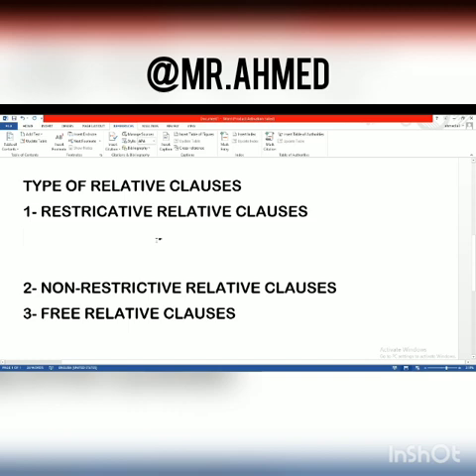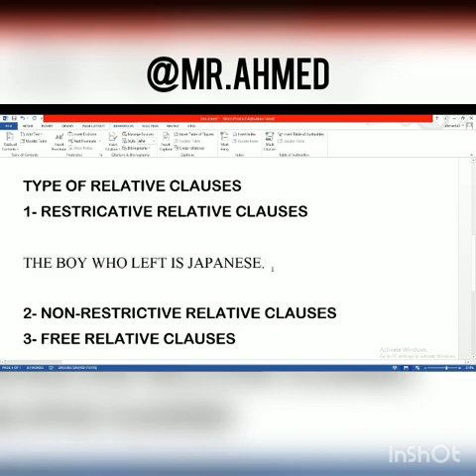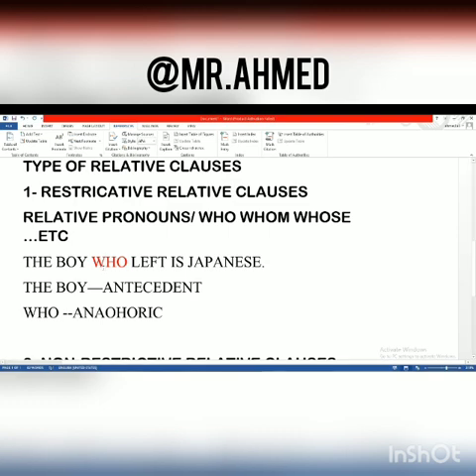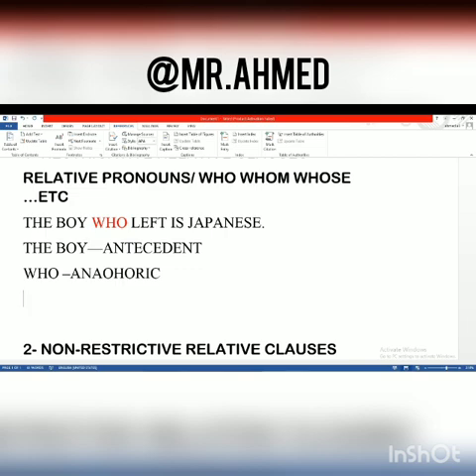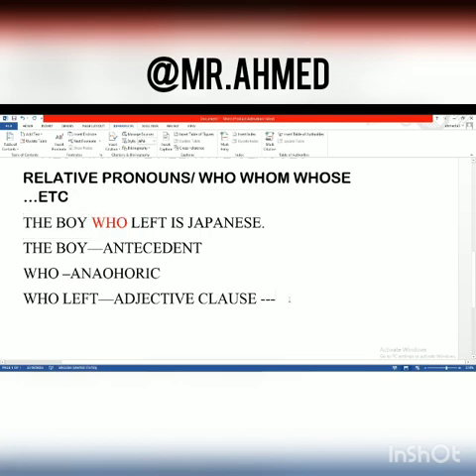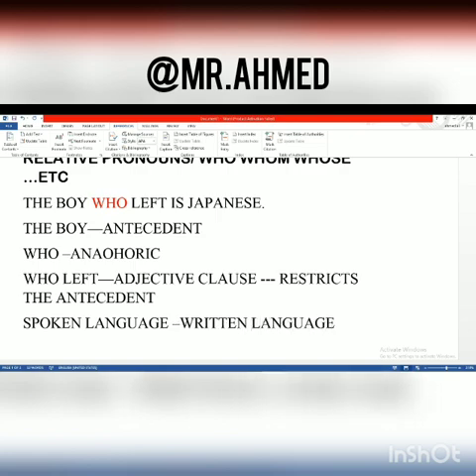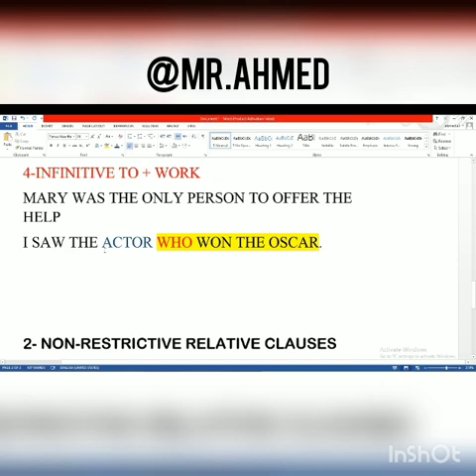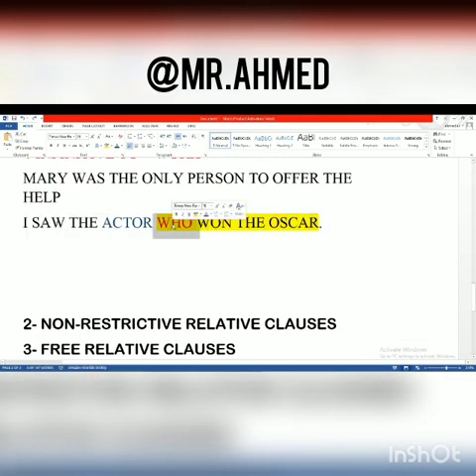Relative clauses..Fourth year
درس المرحلة الرابعة